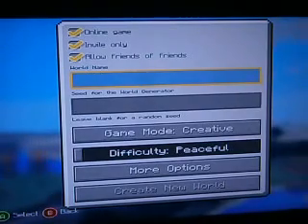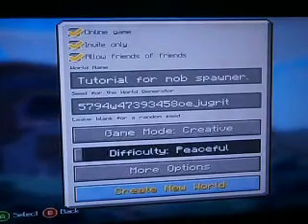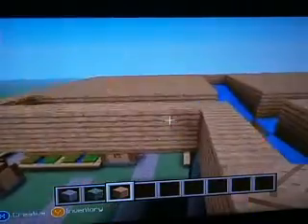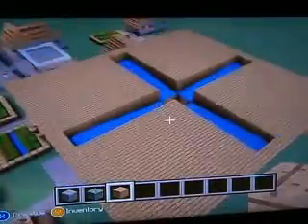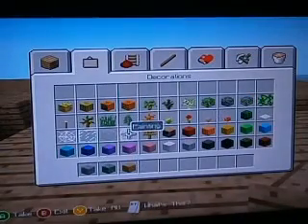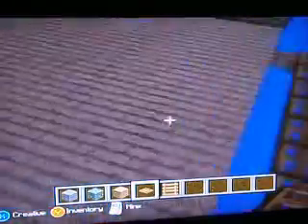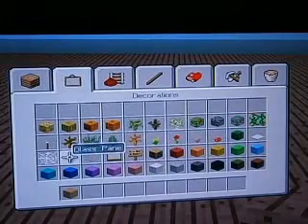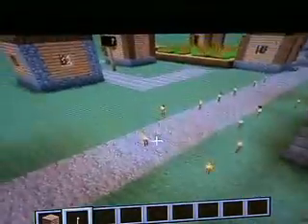Minecraft Xbox 360: How To Make a Mob Spawner. BOTH VIDS PUT TOGETHER!!!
This is Just Both Of The Vids Put Together. Hope You Enjoyed. Comment, Rate And SUB!